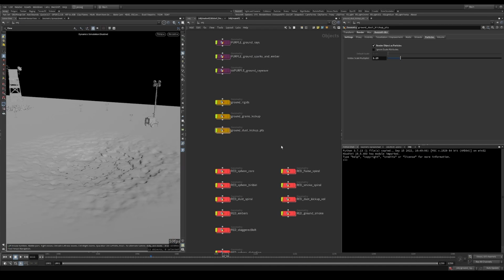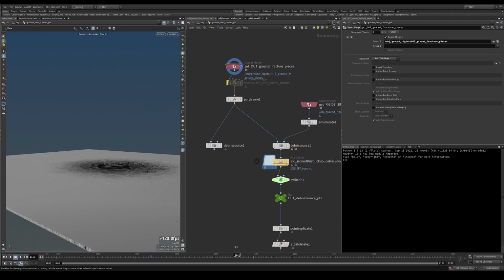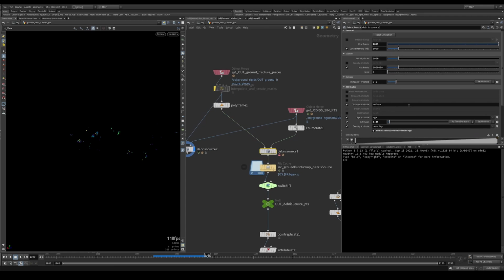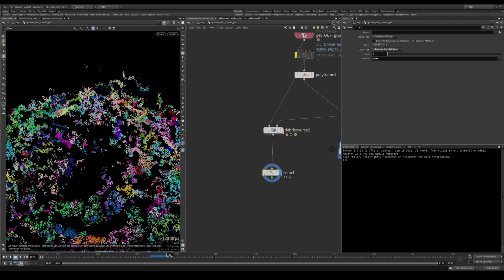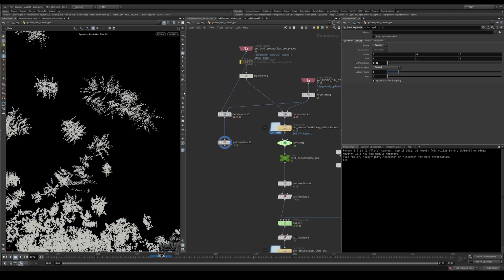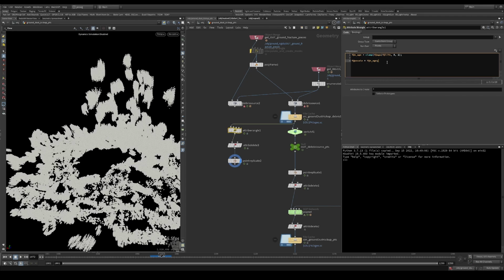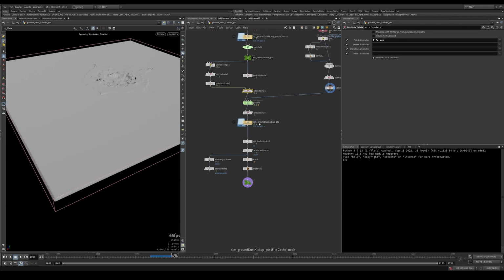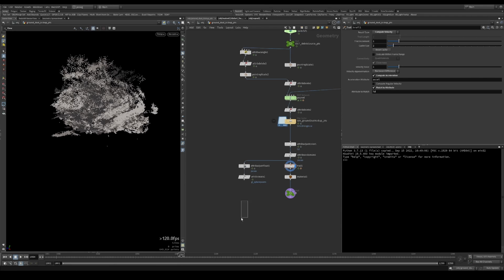Anime Impact FX - 6c - Ground Dust Kickup [ Houdini FX ]